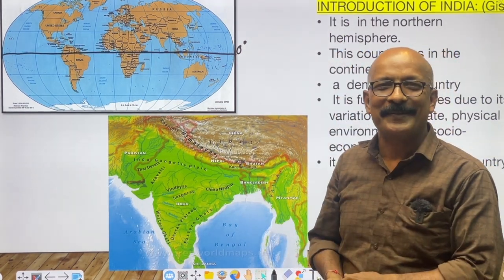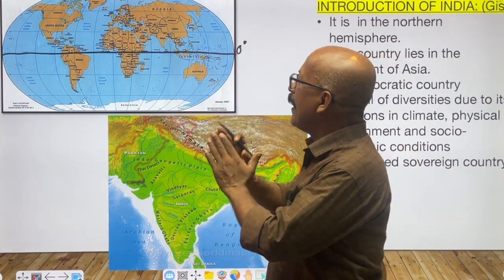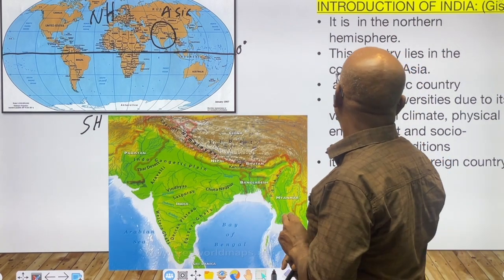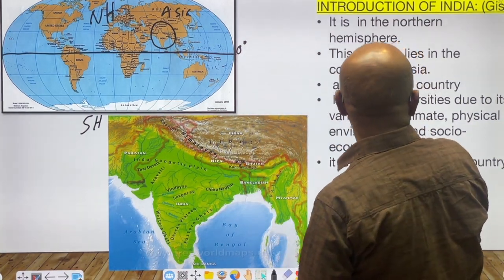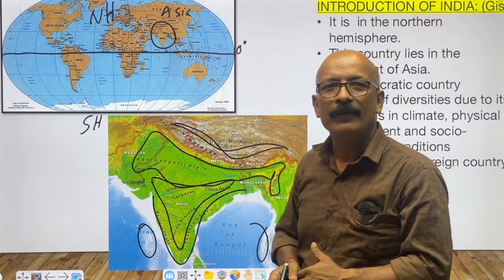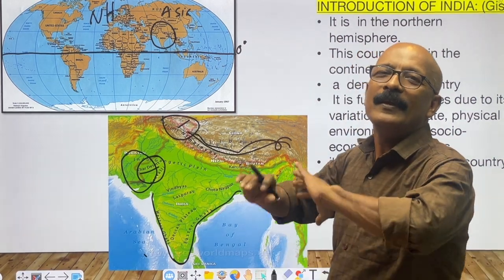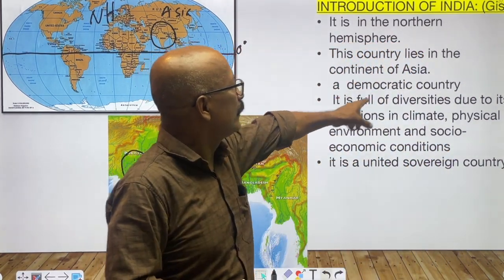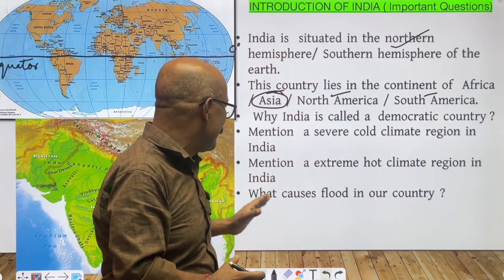Introduction of India ,Geography ,chapter -3,SEBA,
Here is the  video on Geography of India Class 9 SEBA, Introduction of India,  for the students of Assam. This is bullet form in English explanation and doesn't include anything more than the topics.